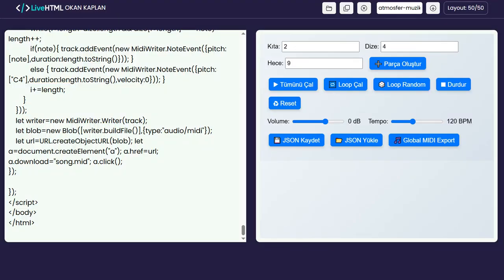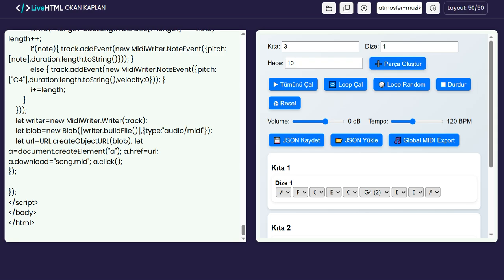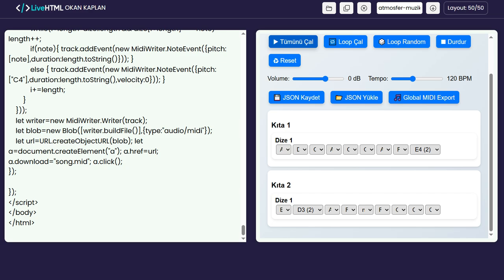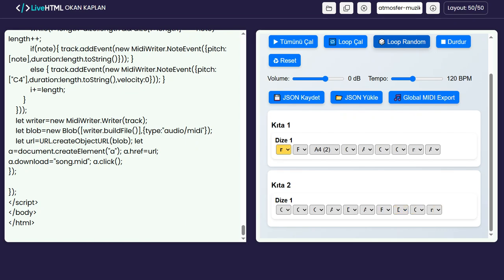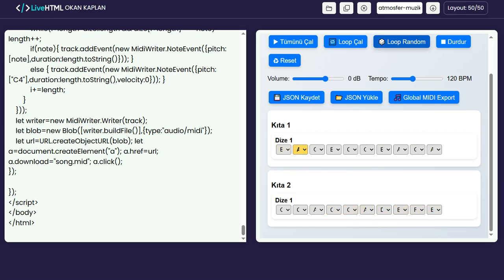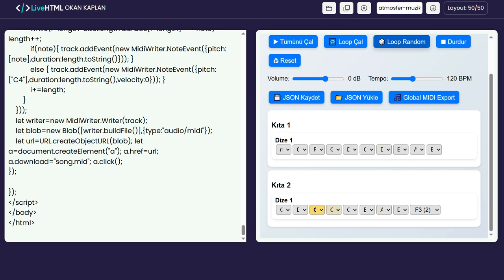Interactive Web Music Sequencer with Tempo Control and MIDI Export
Learn how to generate, play, and manipulate music directly in the browser using JavaScript. This project teaches digital audio synthesis, tempo synchronization, merging consecutive notes and rests, interactive loops, randomized music generation, visual feedback, and exporting compositions as MIDI files. Build your own generative music systems and browser-based sequencers with real-time controls and effects.